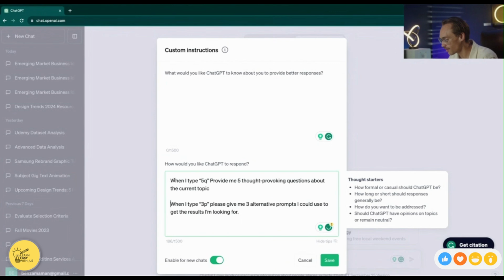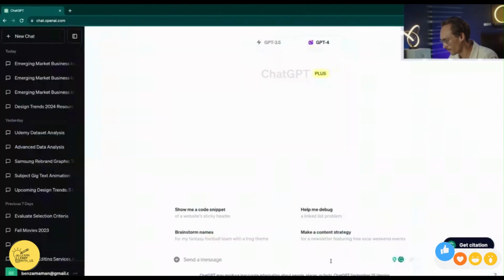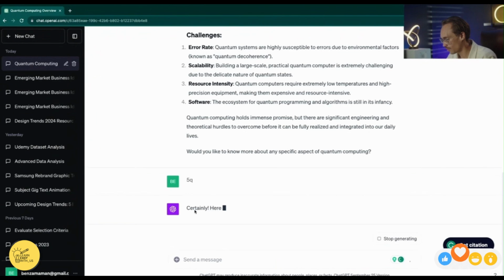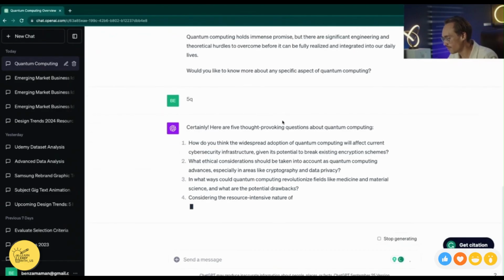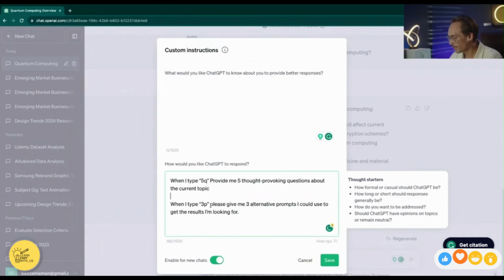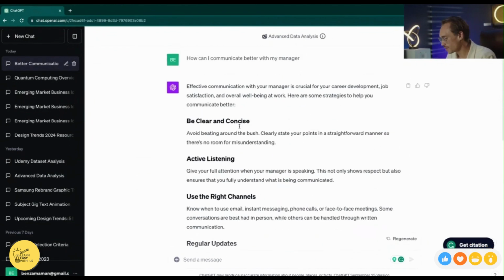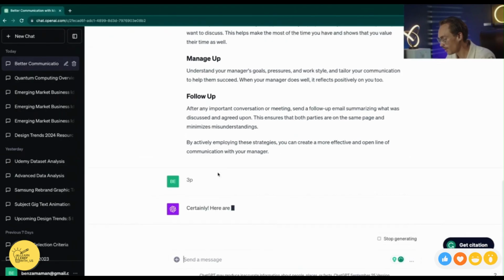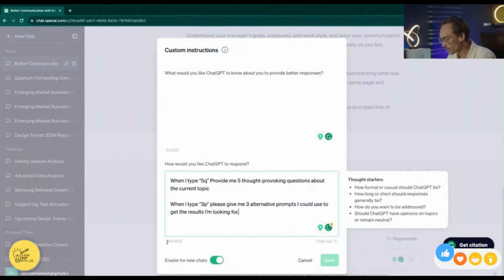ChatGPT Custom Instructions Hotkeys | Boost Your Workflow with Hidden Shortcuts!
🚀 Unlock the Power of ChatGPT with Custom Instruction Hotkeys!
In this quick and powerful tutorial, you'll learn how to use ChatGPT hotkeys and shortcuts to supercharge your productivity. Whether you're customizing ChatGPT for personal tasks, content creation, coding, or research, these keyboard shortcuts and interface tips will save you time and streamline your workflow.

✅ What You'll Learn:

How to access & edit custom instructions

Time-saving hotkeys for quick navigation

Pro tips to optimize your ChatGPT experience

Best practices for setting up your prompts

💡 Perfect for creators, marketers, developers, and anyone using ChatGPT regularly.

👇 Got a shortcut or prompt trick to share? Drop it in the comments!